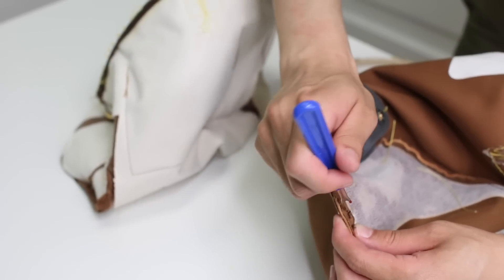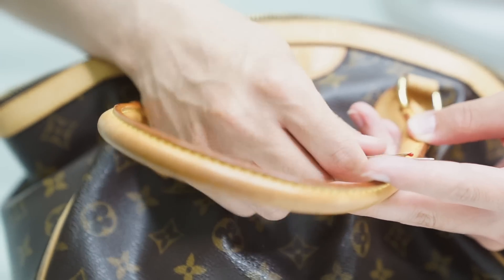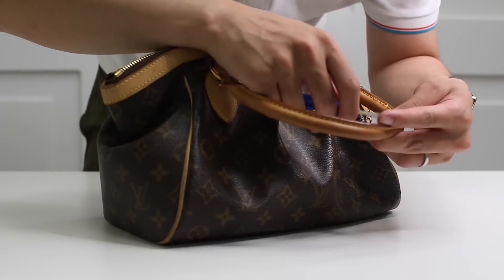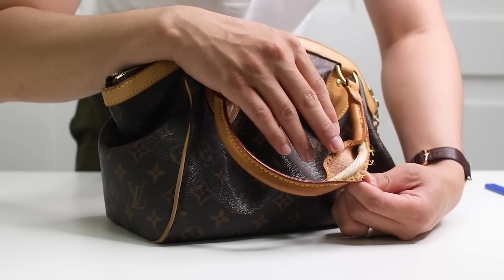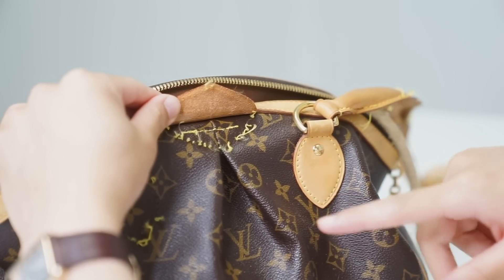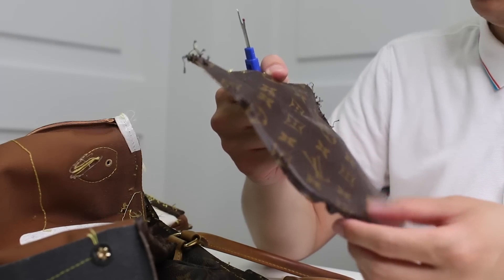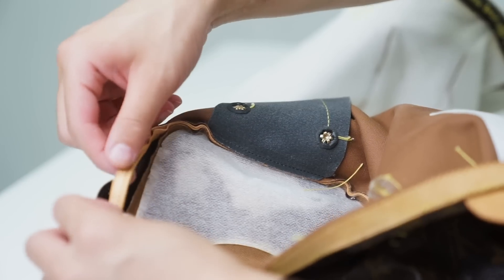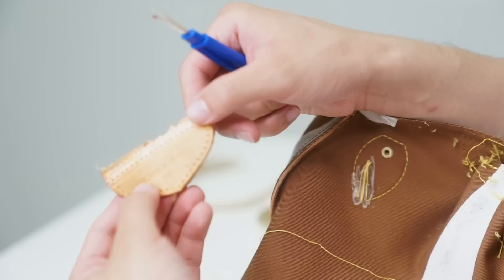LOUIS VUITTON MONOGRAM DISSECTION CUT OPEN! REAL? FAKE? ULTIMATE AUTHENTICATION! WHAT'S INSIDE!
Today we are taking a closer at a Louis Vuitton handbag. We will take the bag apart and look at the craftsmanship that's hidden beneath its outer appearance. For this first video, we are looking at the Louis Vuitton Tivoli PM, which was a classic style.

The handbag was donated to us by one of our clients. She no longer wanted the bag as it was left to her from a jerk. She wanted us to take it apart completely so she can forget the painful memory.

For the next video, we will be dissecting a Louis Vuitton Speedy!